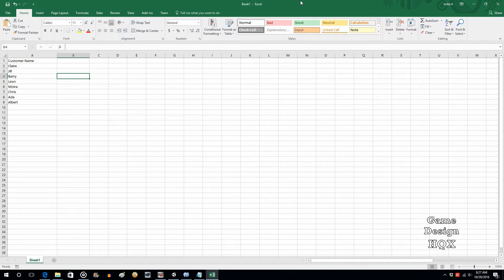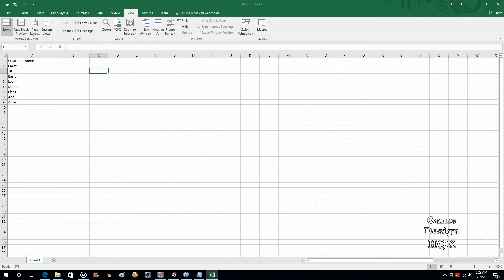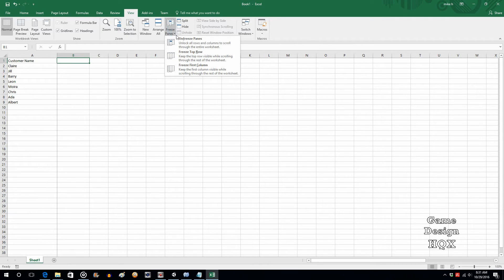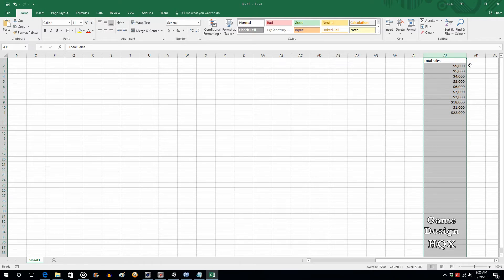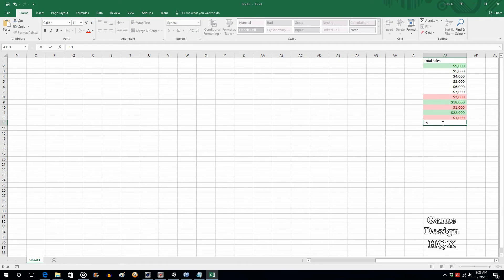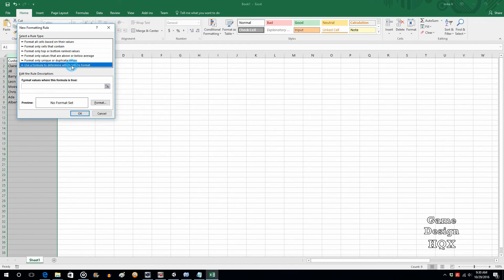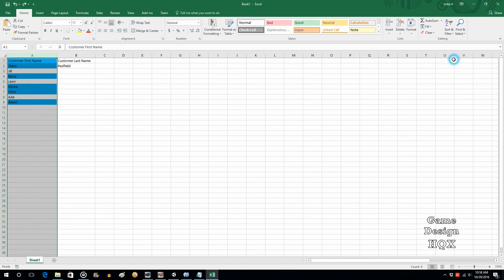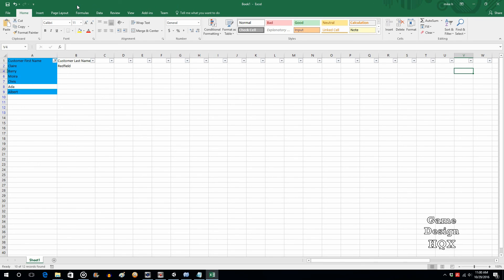Excel 2016 - Tips for Beginners - #1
Freezing Panes
Conditional Formatting
Filtering